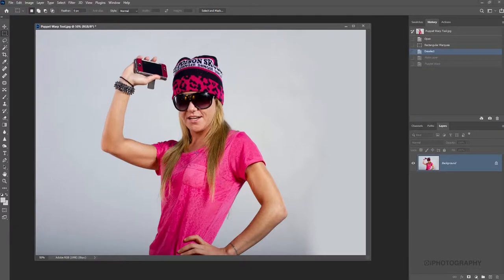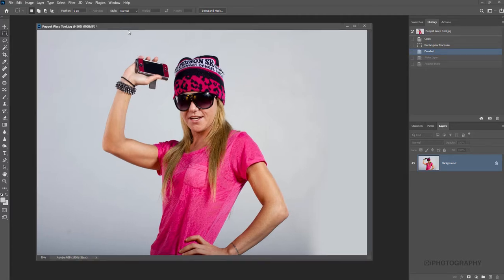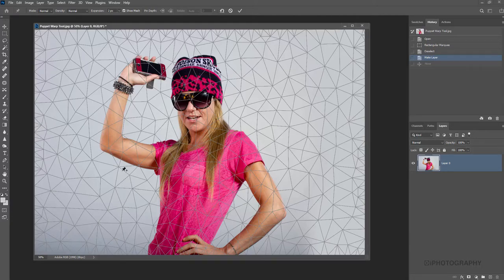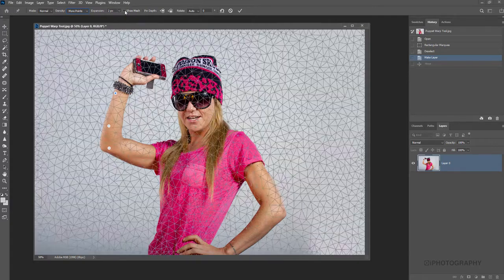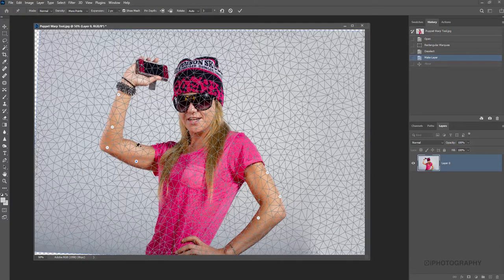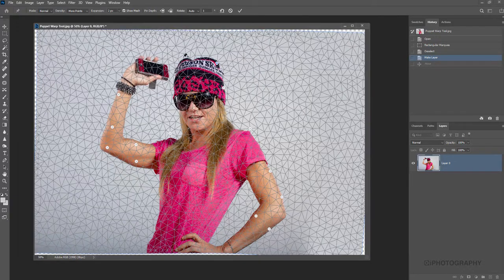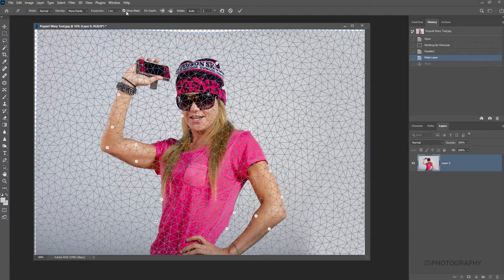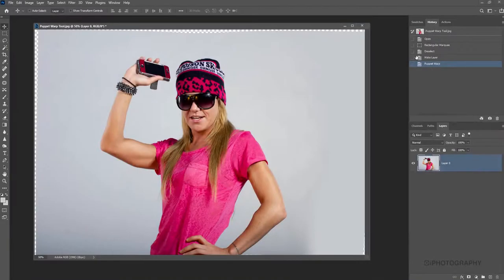How to Use Photoshop's Puppet Warp Tool